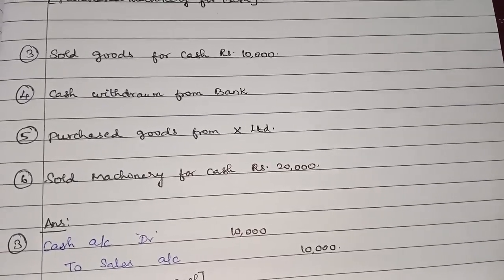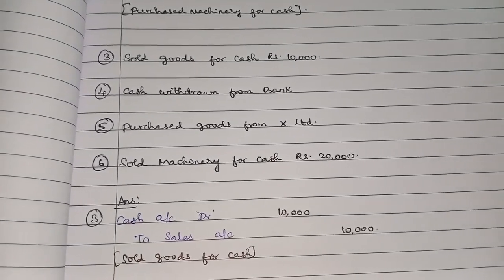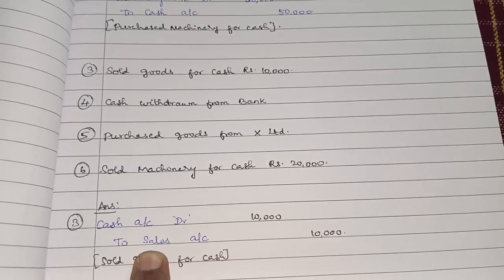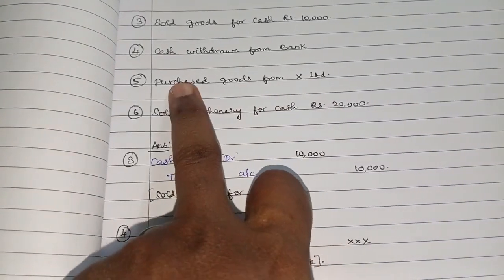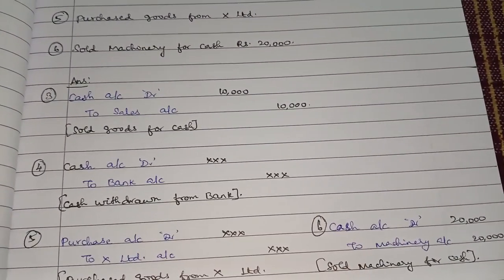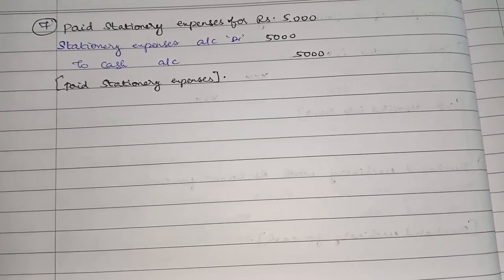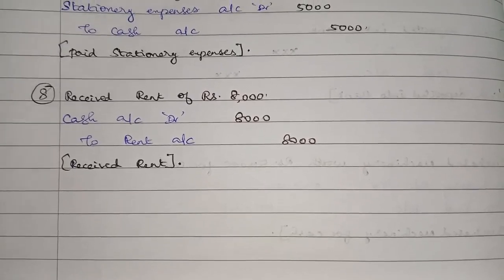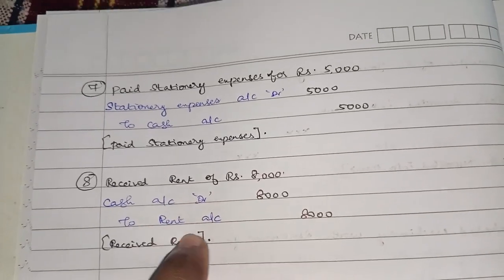2. How to record Expenses and Income in Journal Entry - Class 11 - Matric, CBSE and ISC Syllabus.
This video explains basic Journal entry preparation. cash and credit transactions are also explained. Sample questions for solving had been given. This video will be useful for class 11 students of CBSE, Matric, State Board and ISC Syllabus.